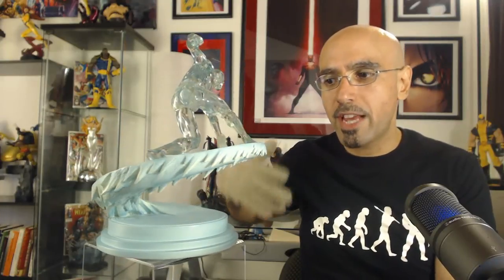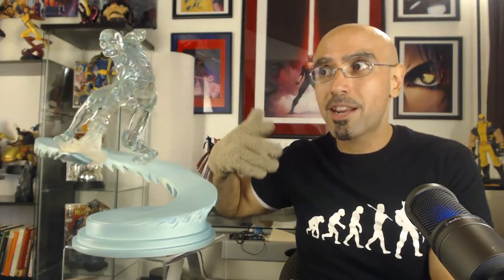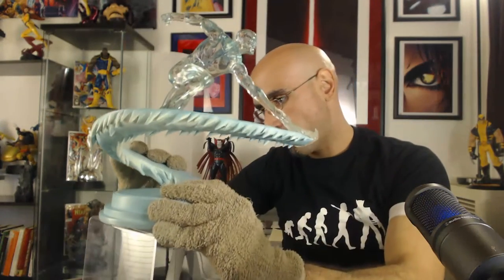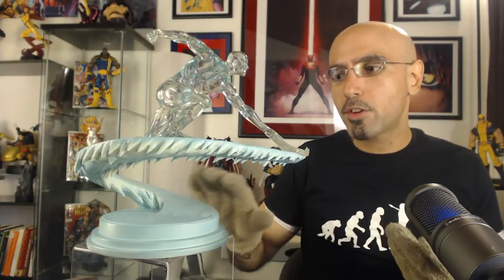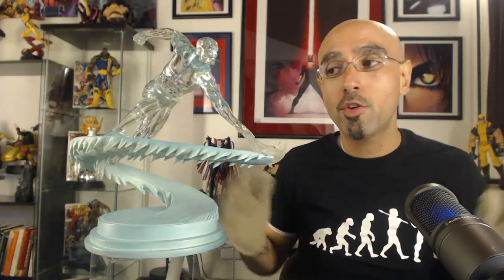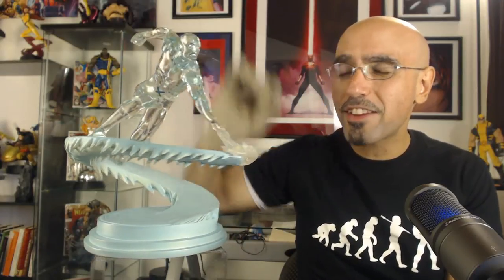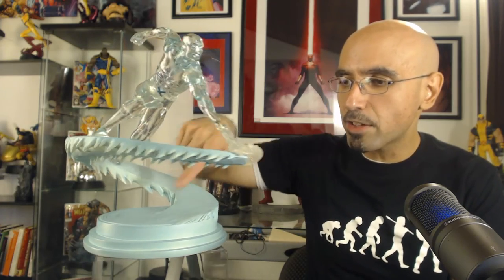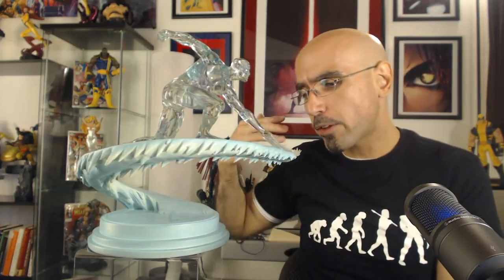Iceman Statue(of the X-men) Clear Variant by Bowen Designs Introduction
This is the too awesome clear action statue on Mr. Bobby Drake himself.  Enjoy!